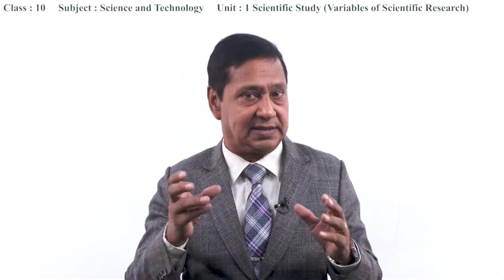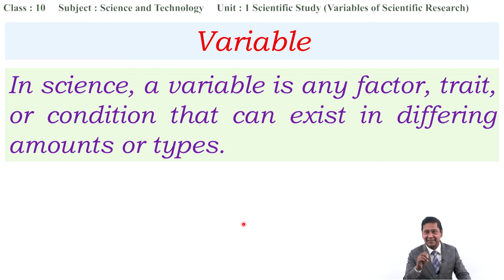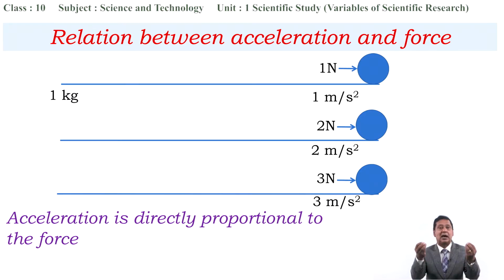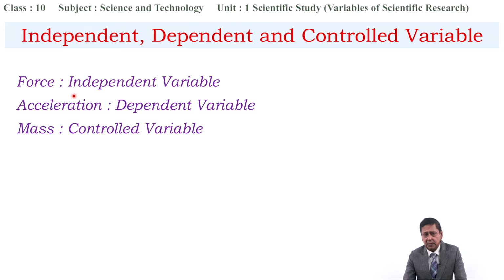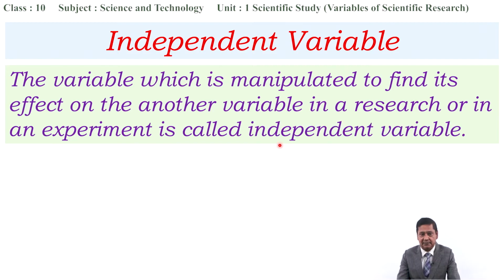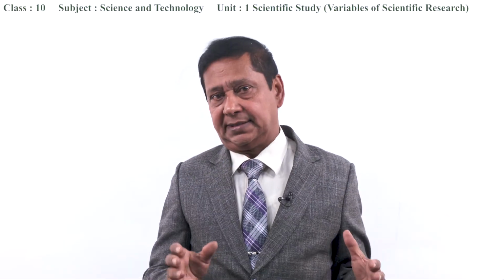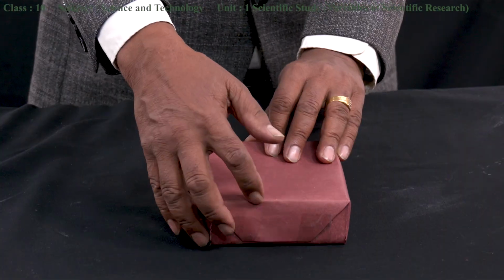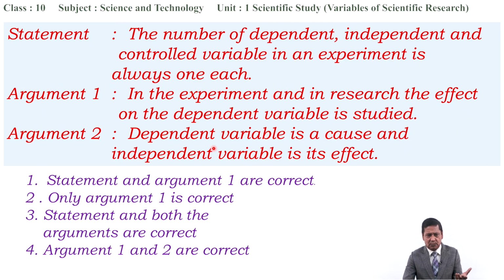1. Class 10 | Science | Unit 1 Scientific Study Variables of Scientific Research (EN)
Class: 10
Subject: Science
Unit/Lesson: 1, Scientific Study Variables of Scientific Research (EN)

सानोठिमी, भक्तपुर
© Center For Education and Human Resource Development
Sanothimi, Bhaktapur